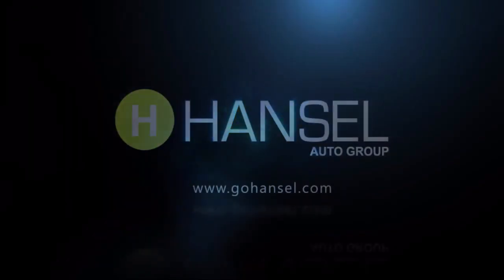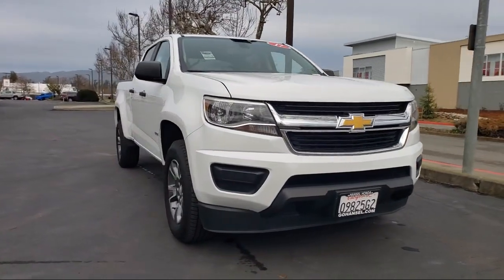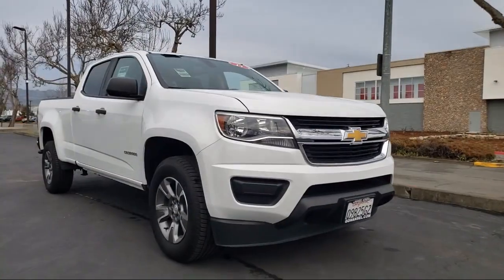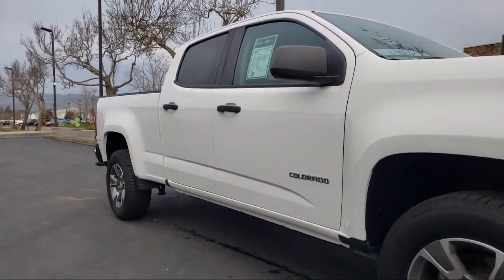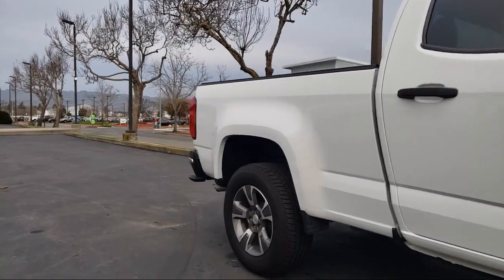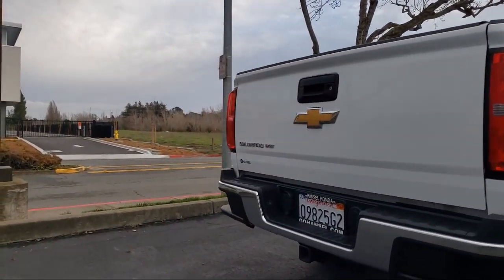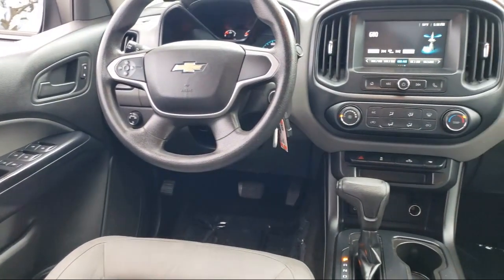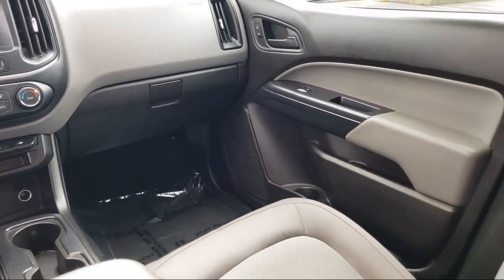2017 Chevrolet Colorado Work Truck Crew Cab Santa Rosa Rohnert Park Petaluma Sebastopol Windsor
2017 Chevrolet Colorado Work Truck Crew Cab Stock Number: TU61925A Vin:1GCGSBEN8H1167625.

Hansel Toyota
1125 Auto Center Drive